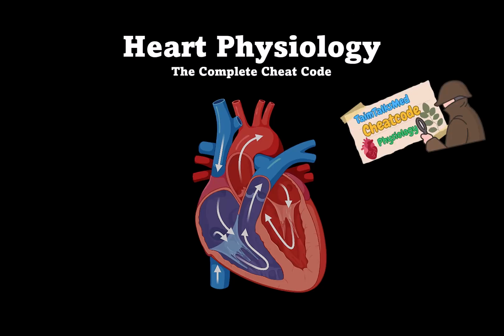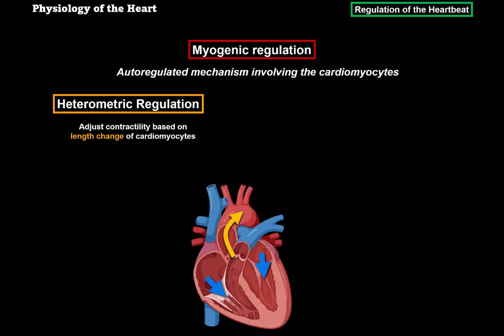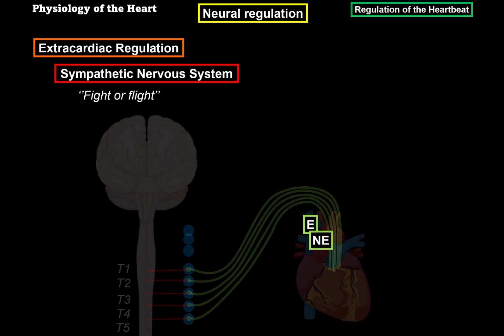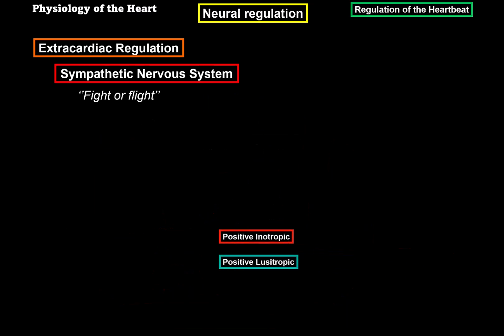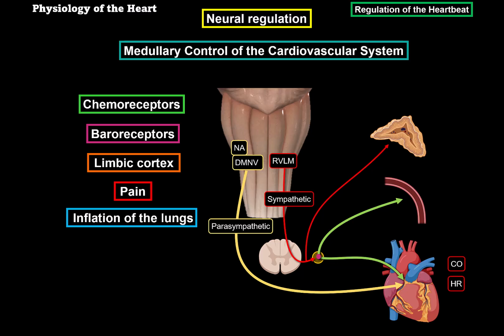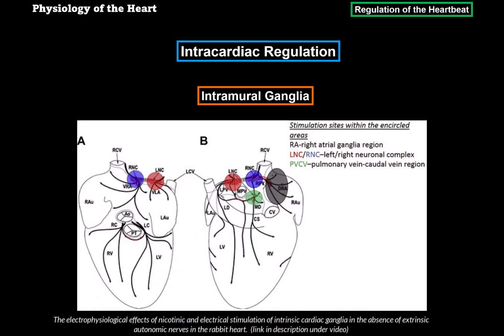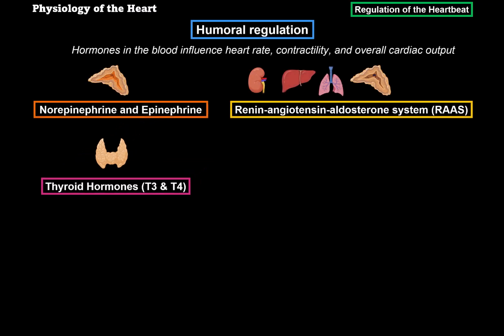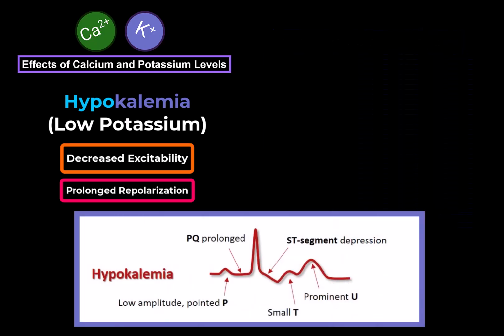Regulation of the Heartbeat (Myogenic, Neural & Hormonal) | Heart Physiology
Content:
0:00 Introduction
0:47 Principles Behind Regulating the Heartbeat
02:08 Myogenic Regulation
02:25 Heterometric Autoregulation
03:17 Frank Starling Mechanism
04:28 Homeometric Autoregulation
04:51 Bowditch effect
07:18 Staircase effect
07:41 Neural Regulation
08:07 Sympathetic Regulation of the Heart
14:03 Parasympathetic Regulation of the Heart
15:50 Medullary Control of the Cardiovascular System
17:38 Chemoreceptors
19:39 Baroreceptors
21:30 Intracardiac nervous system
22:31 Humoral Regulation
22:50 Renin-Angiotensin-Aldosterone System (RAAS)
25:11 Thyroid Hormones
25:55 Glucocorticoid Hormones
26:29 Natriuretic Hormones
27:19 Effects of Calcium and Potassium Levels
30:30 Summary Slide
30:56 QUIZ

In this video we continue our series on Heart Physiology with the fourth segment: Regulation of the Heartbeat.

Complete Cheat Code for Heart Physiology series:
1st Video: Types of cardiac muscle, action potentials of pacemaker cells and contractile myocardium, and general properties of cardiomyocytes.
2nd Video: Detailed exploration of the cardiac cycle, including phase-by-phase events, valve operations, and pressure differences.
3rd Video: Cardiac output.
4th Video: Regulation of heartbeat

Key Concepts Covered:
1. Overview of Cardiac Output (CO):
   - CO = Heart Rate (HR) x Stroke Volume (SV)
   - Regulation impacts pacemaker activity or myocardial contraction.

2. Regulation Categories:
   - Myogenic Regulation: Involves autoregulated mechanisms by cardiomyocytes.
     - Heterometric Regulation:
       - Frank-Starling Mechanism: Increased end-diastolic volume (EDV) stretches cardiomyocytes, enhancing contraction and increasing SV.
     - Homeometric Regulation:
       - Bowditch Effect (Staircase Effect): Increased HR leads to stronger contractions due to enhanced calcium handling in cells.

   - Neural Regulation: Involves the nervous system, divided into extracardiac and intracardiac regulation.
     - Extracardiac Regulation:
       - Sympathetic Nervous System:
         - Increases HR, contractility, and CO via norepinephrine and epinephrine on β1-adrenergic receptors.
         - Activates ion channels to enhance calcium influx, increasing contraction strength and speed.
       - Parasympathetic Nervous System:
         - Reduces HR and conduction velocity via acetylcholine on muscarinic receptors.
         - Inhibits adenylyl cyclase, decreasing cAMP levels and activating K+ channels to hyperpolarize the cell membrane.
       - Medullary Control:
         - Integrates input from baroreceptors and chemoreceptors to modulate sympathetic and parasympathetic activity.
     - Intracardiac Regulation:
       - Intramural ganglia modulate cardiac function independent of direct CNS control, receiving and integrating signals for coordinated cardiac response.

   - Humoral Regulation: Involves hormones in the blood that influence HR, contractility, and CO.
     - Epinephrine: Released by the adrenal medulla, activating β1-adrenergic receptors.
     - Renin-Angiotensin-Aldosterone System (RAAS):
       - Angiotensin II increases contractility, vasoconstriction, and blood volume.
       - Aldosterone promotes sodium and water reabsorption, increasing blood pressure and CO.
     - Thyroid Hormones (T3):
       - Increase HR and contractility by influencing gene expression and ion channel activity.
     - Glucocorticoids:
       - Enhance myocardial contractility and adrenergic receptor sensitivity.
     - Natriuretic Peptides (ANP, BNP):
       - Reduce blood volume and pressure by promoting sodium and water excretion, decreasing preload and afterload.

3. Ion Regulation:
   - Calcium:
     - Hypercalcemia increases contractility, shortening the QT interval.
     - Hypocalcemia decreases contractility, prolonging the QT interval.
   - Potassium:
     - Hyperkalemia makes cells less negative, closer to depolarization threshold, increasing the risk of arrhythmias.
     - Hypokalemia has the opposite effect, reducing excitability.

Sources:
- University lectures and notes
- Barrett, K. E., Barman, S. M., Boitano, S., & Brooks, H. L. (2016). Ganong's review of medical physiology (25th ed.). McGraw-Hill Education.
- Hall, J. E. (2016). Guyton and Hall textbook of medical physiology (13th ed.). Elsevier.
- Mohrman, D. E., & Heller, L. J. (2014). Cardiovascular physiology (11th ed.). McGraw-Hill Education.
- Biorender